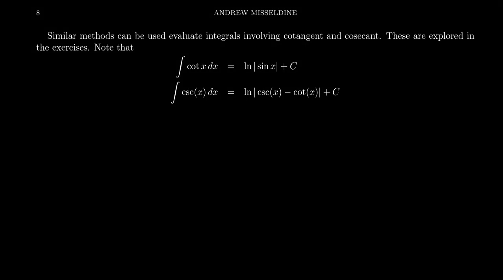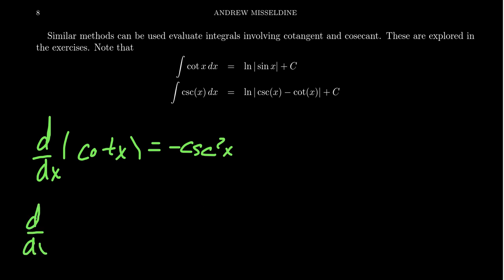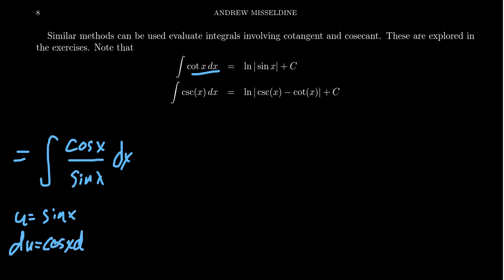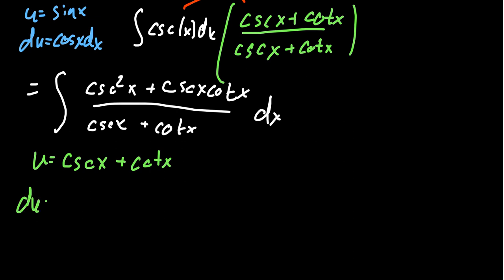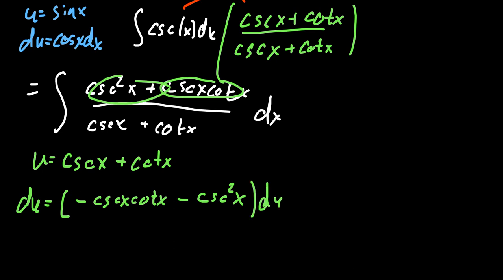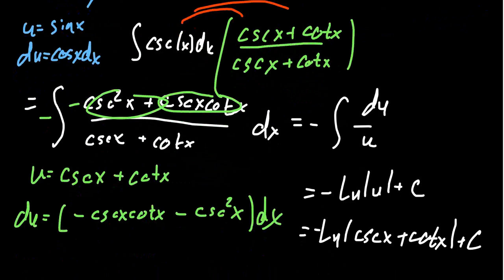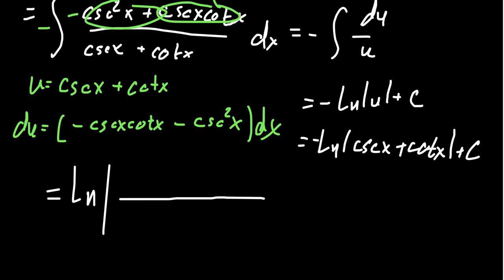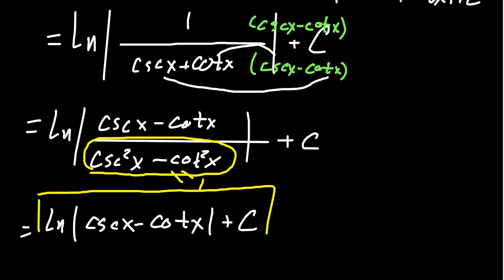Antiderivatives of Cotangent and Cosecant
In this video, we compute the antiderivatives of cotangent and cosecant.

This is lecture 11 (part 8/8) of the lecture series offered by Dr. Andrew Misseldine for the course Math 1220 - Calculus II at Southern Utah University. A transcript of this lecture can be found at Dr. Misseldine's website or through his Google Drive